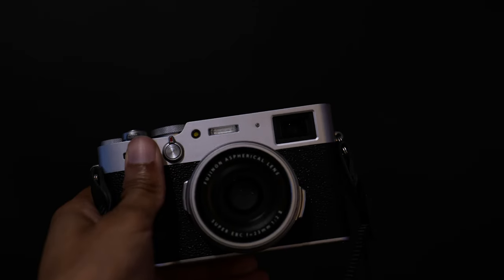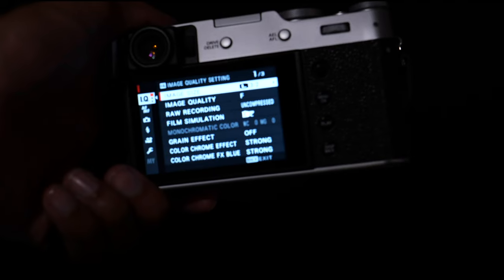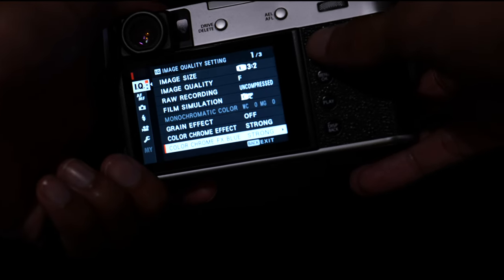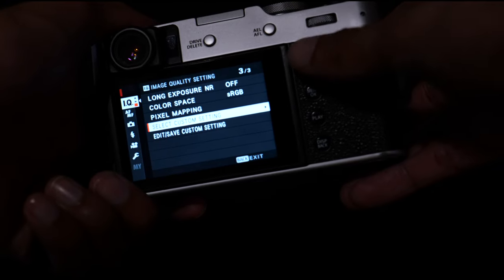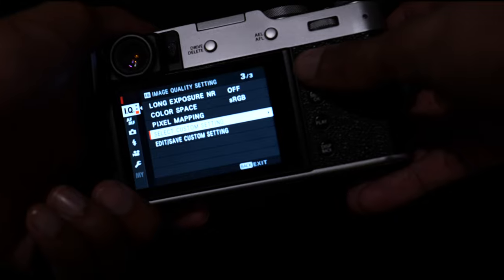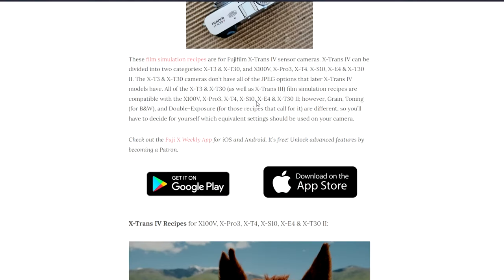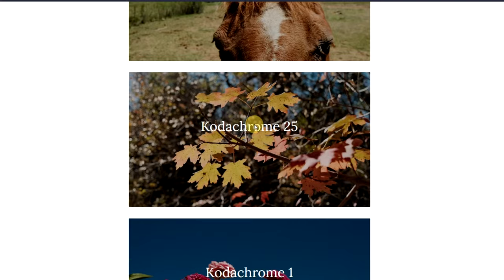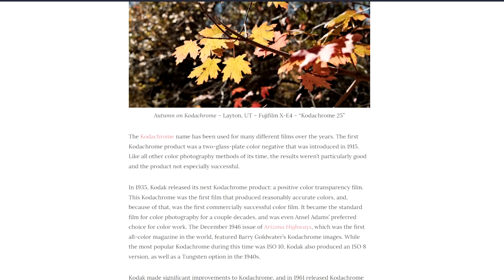Fujifilm X100V Recipes | Episode 2 - KODACHROME 25 - Fuji JPEGS Only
Welcome to my Fujifilm vlog series where I try out a different Fuji recipe every week from my Fujifilm X100V.

This week's video is based off the Fujifilm recipe KODACHROME 25.

All images are jpegs straight out of the camera and not edited other than a border & crop added to the image.

Here is the recipe below as well as a link to the Fuji Weekly Website.

Please go support this website if you can, they provide amazing content for all Fujifilm users.

Classic Chrome
Dynamic Range: DR400
Highlight: +0.5
Shadow: -0.5
Color: +1
Noise Reduction: -4
Sharpening: +3
Clarity: +3
Grain Effect: Off
Color Chrome Effect: Strong
Color Chrome Effect Blue: Strong
White Balance: Daylight, +2 Red & -4 Blue
ISO: Auto, up to ISO 1600
Exposure Compensation: 0 to +2/3 (typically)

My Gear:
My Main Camera: Panasonic Lumix S5
My Filming Lens: Panasonic Lumix 50mm f/1.8 lens
My Astrophotography Tracking Mount
My Main Telescope
My Main Tripod
My Everyday Camera: Fujifilm X100V
Vlogging & Action Cam: Insta360 Go 2
Filming Mic: Rode NTG4
Audio Recorder